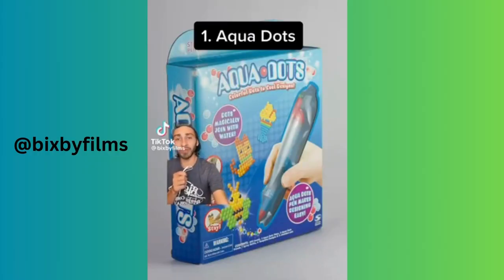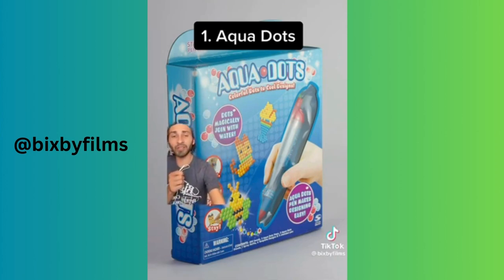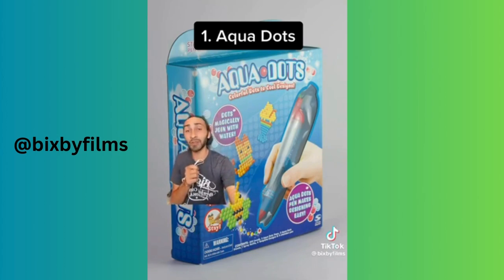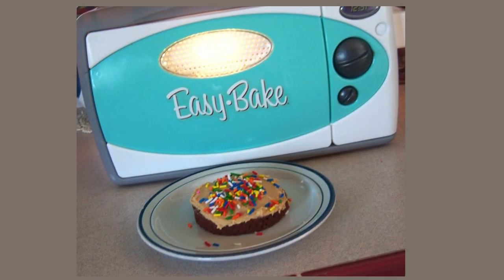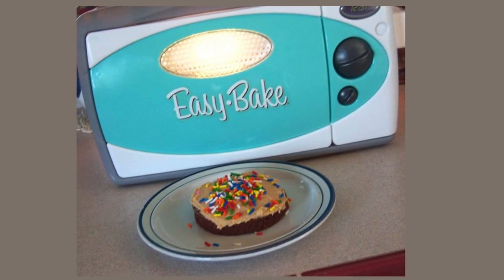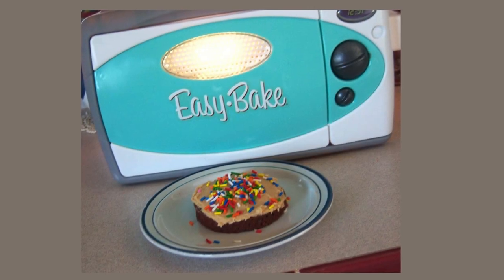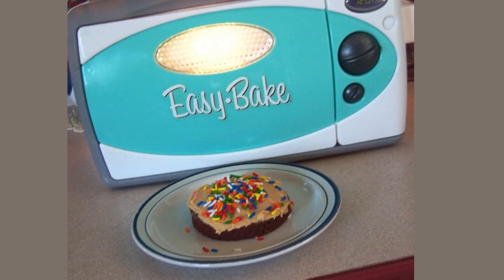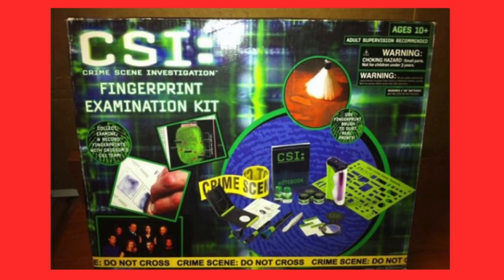DO NOT BUY THESE BANNED TOYS!! (THEY ARE DANGEROUS) | Michaelstarwolf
In today's video, we are looking at some banned toys that were recalled for a reason.